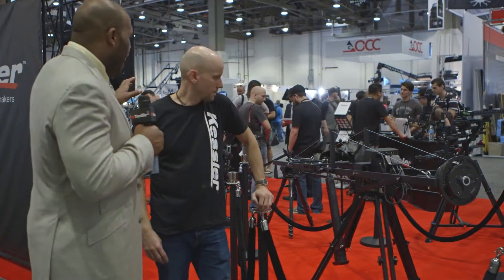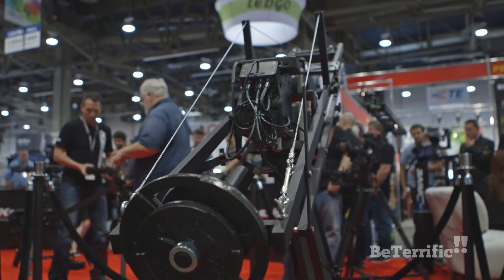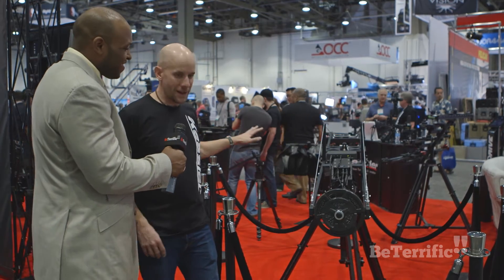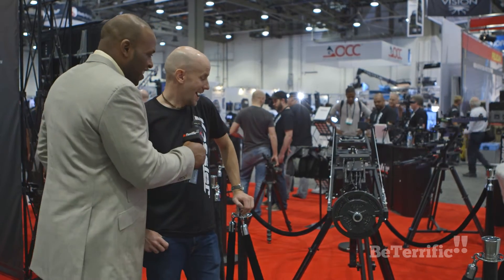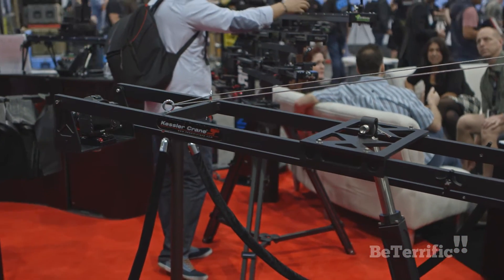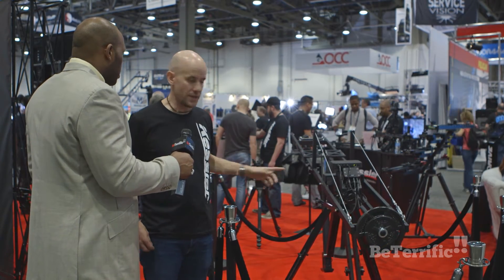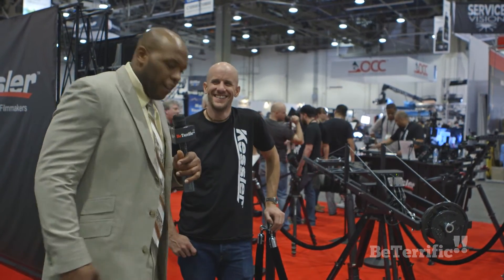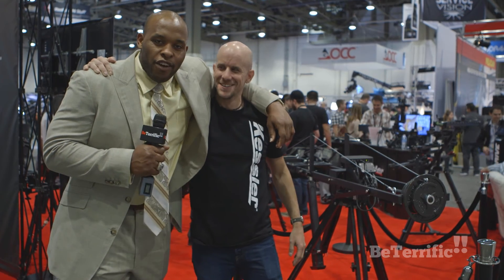First Look: Kessler Crane's Prototype Automated Motorized Jib at NAB 2014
Get a first hand look at an incredible future Kessler Crane product at NAB 2014 as Tom Guilmette shows us a prototype of their upcoming fully automated motorized jib! For more NAB 2014 coverage check us out